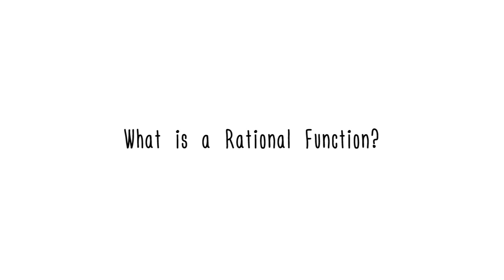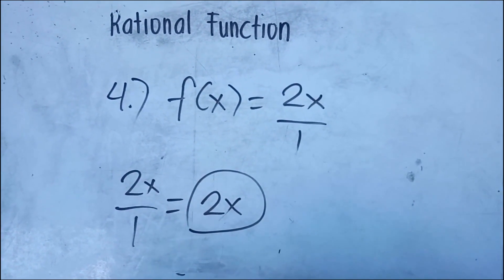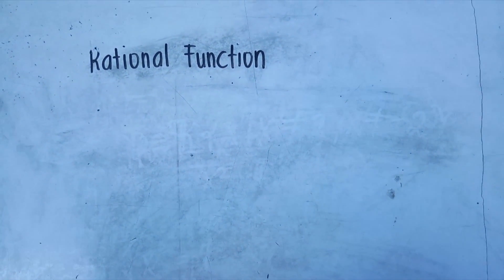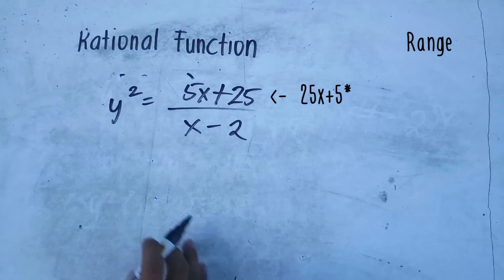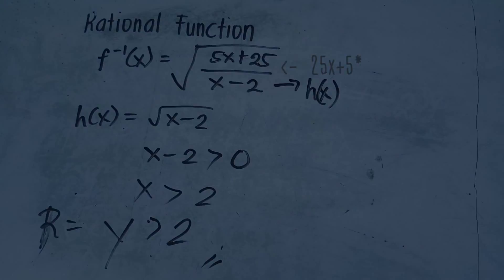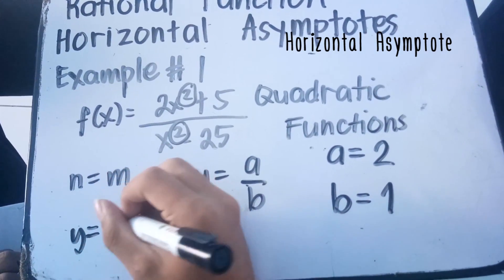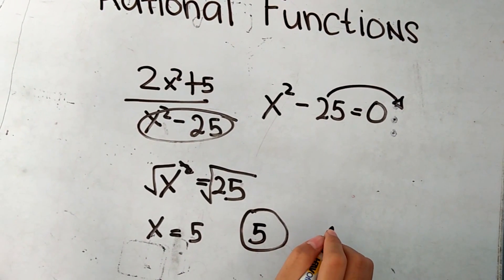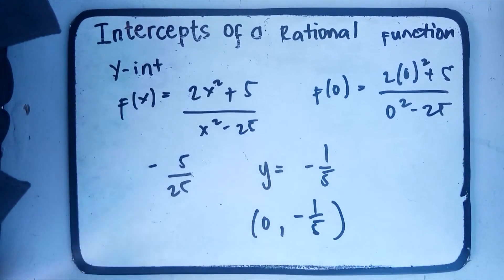Domain & Range, Asymptotes, Intercepts, and Zeros of Rational Function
Learn about Domain & Range, Asymptotes, Intercepts, and Zeros of Rational Function in one Video!